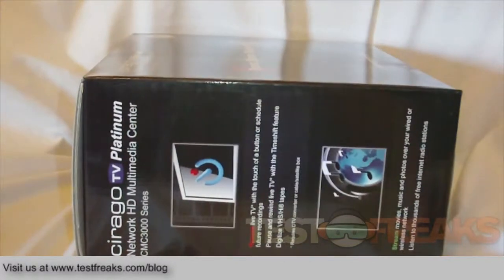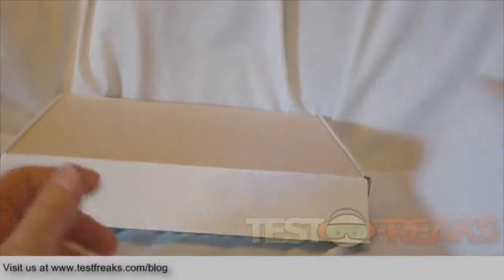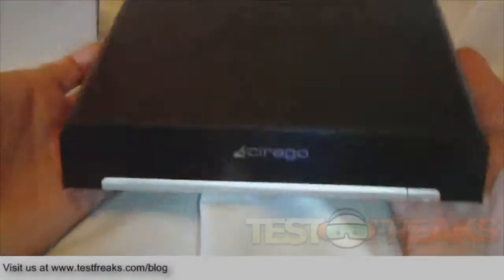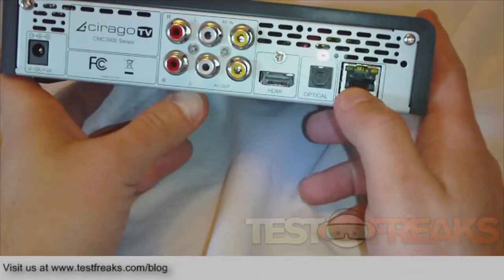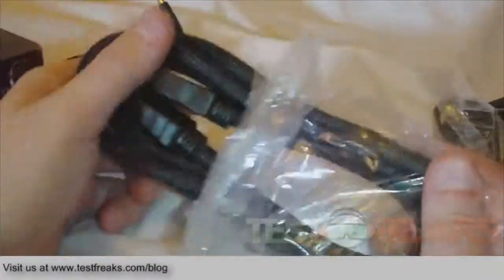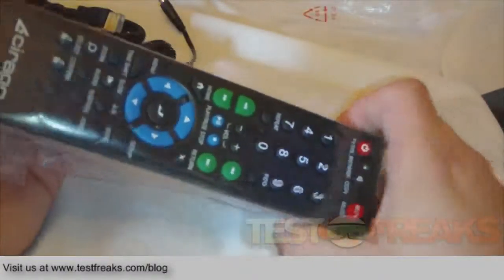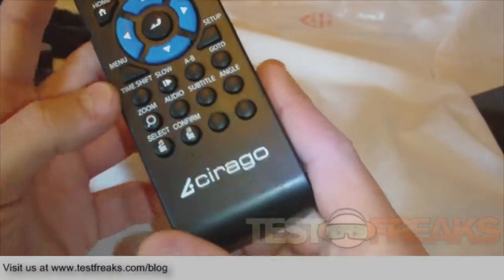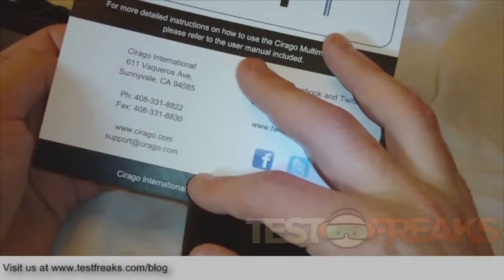Cirago CMC3000 Media Player Unboxing